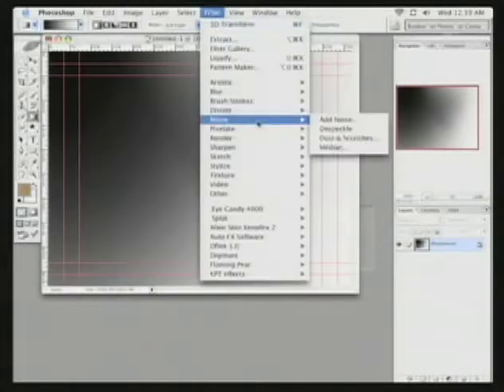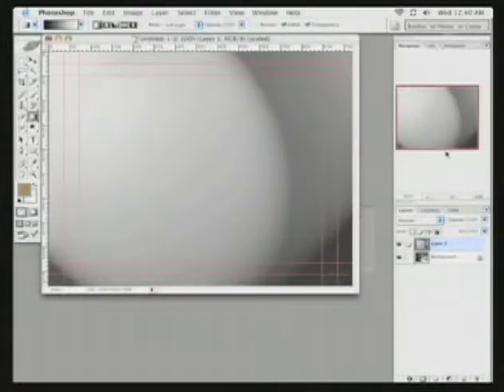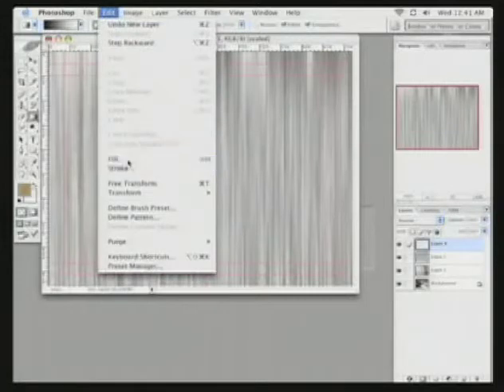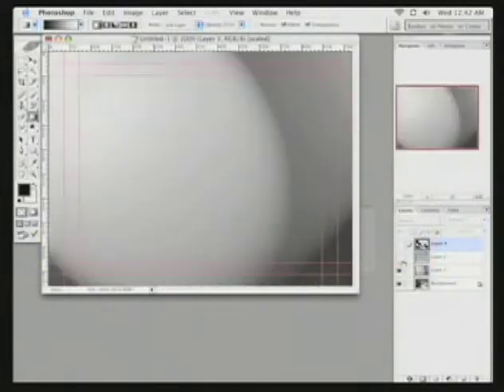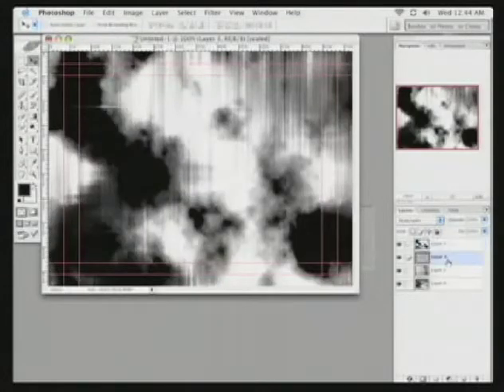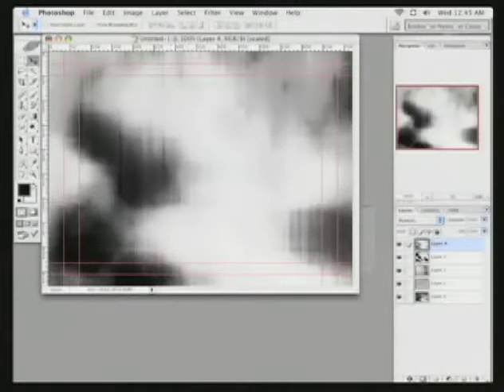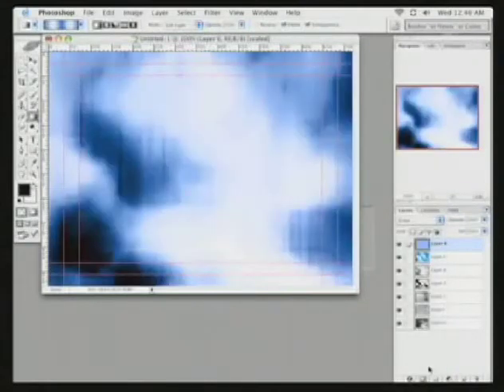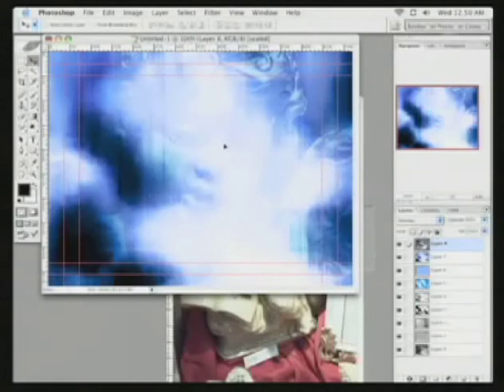Something From Nothing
A new technique for creating new backgrounds from scrath. Using a series of gradients on top of each other in Photoshop, he uses transfer modes of the gradients to mix them together. Learn great tips and tricks using the built in tools and filters in Adobe Photoshop to create something from nothing.